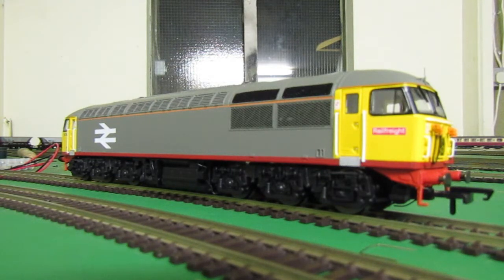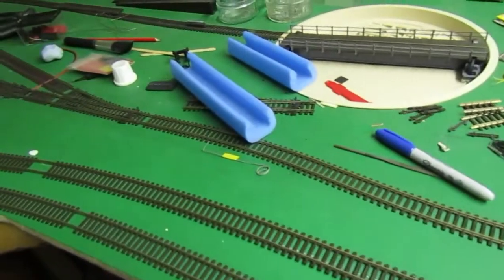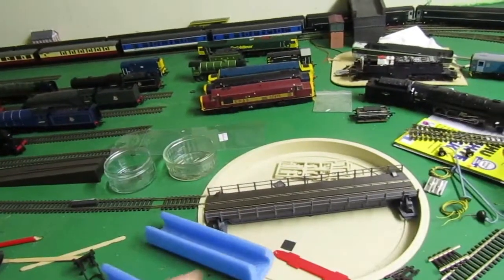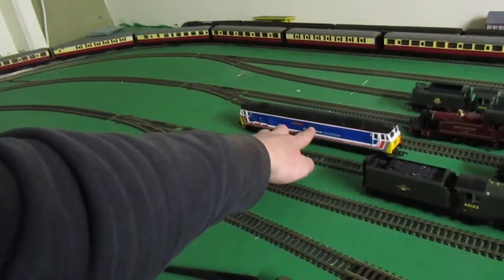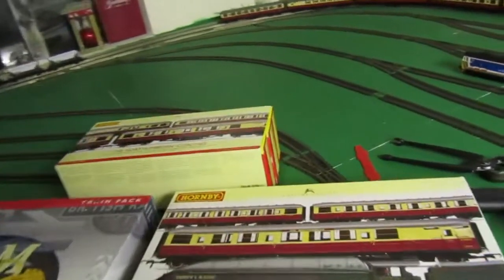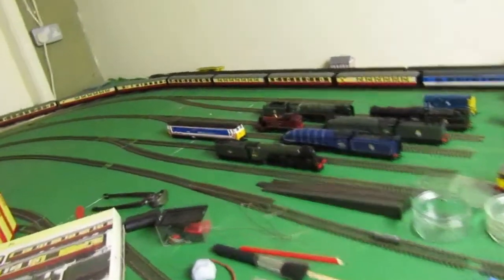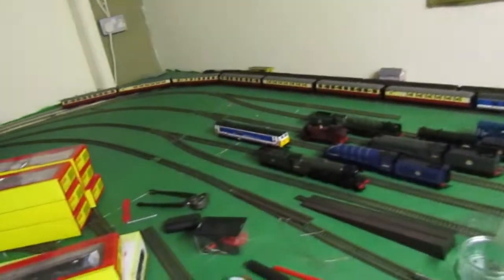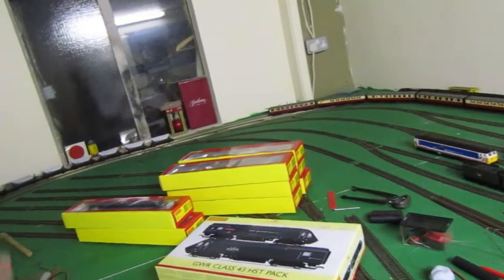Massive Update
This video i talk about the changes which have been done to the layout and the new arrivals to the fleet